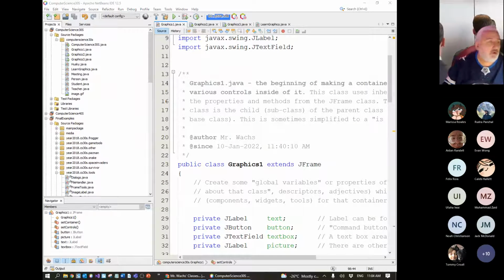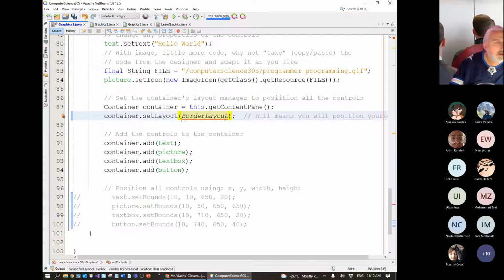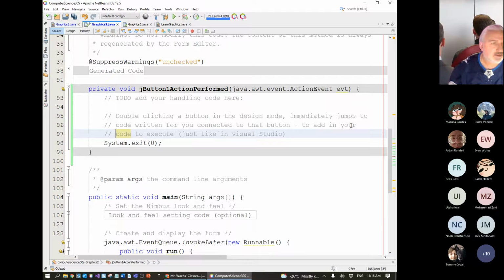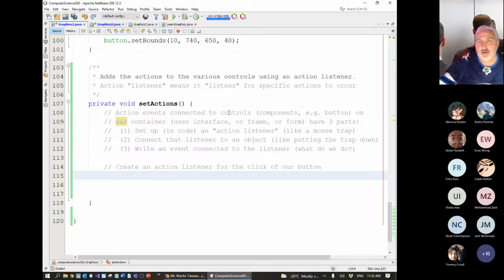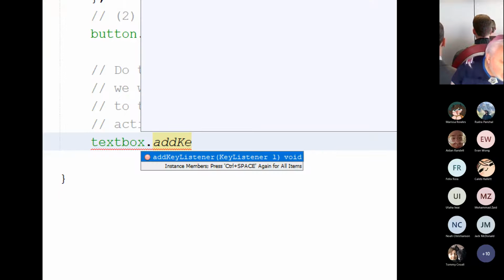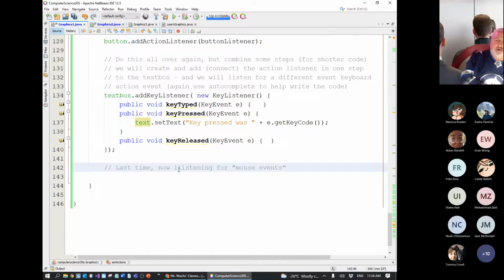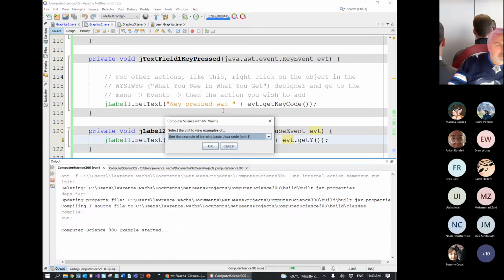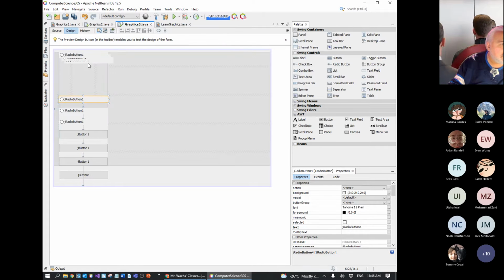Thursday January 13 2022 - Remote Learning (CS30S and CS40S)